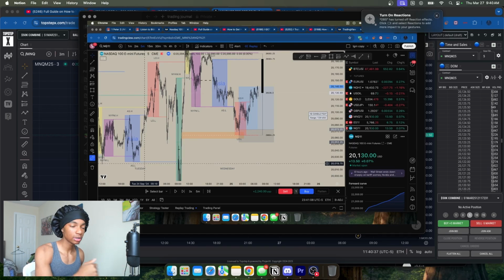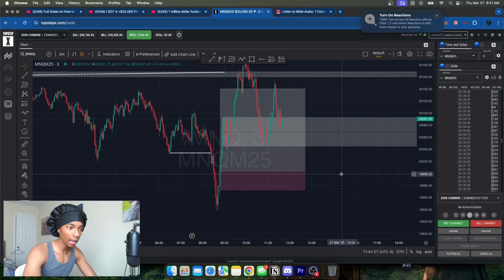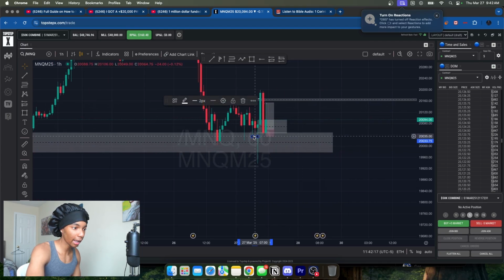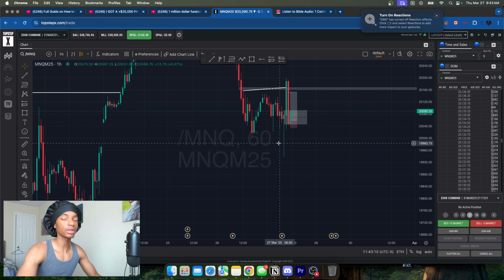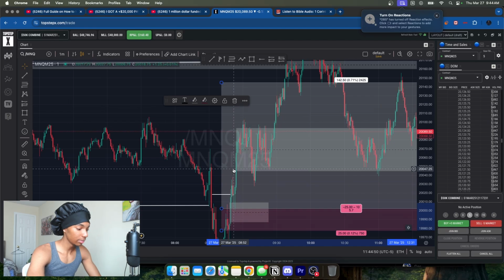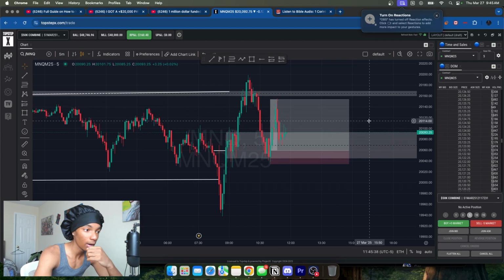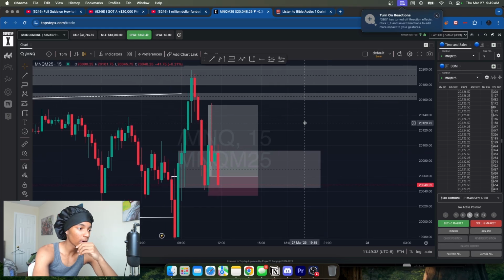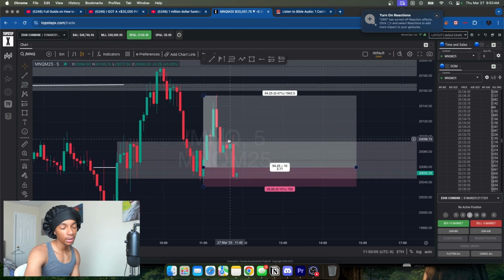pov: how to follow the trend by a yn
We love to win